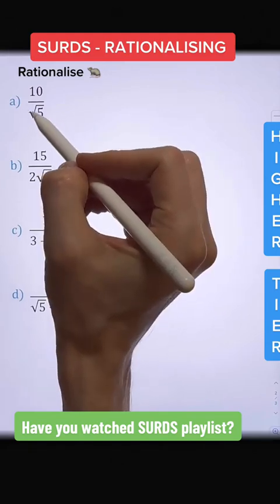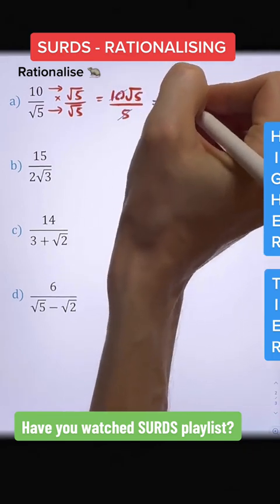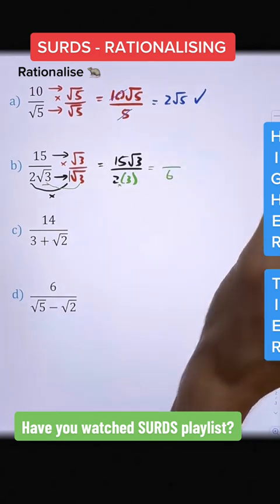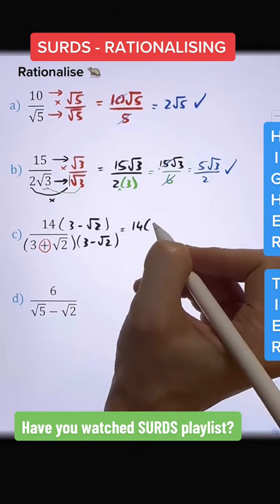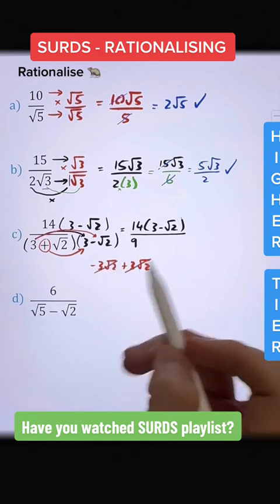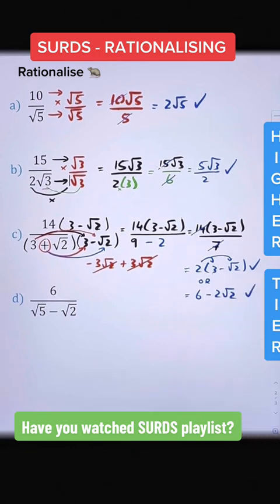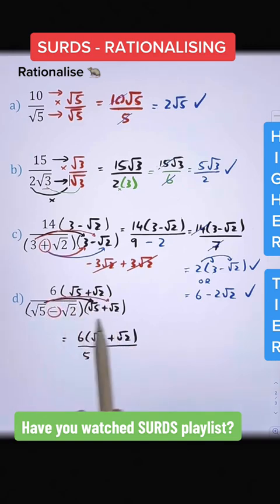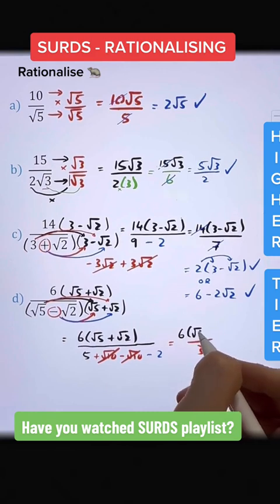masstik freegcsemathsteacher 870 435